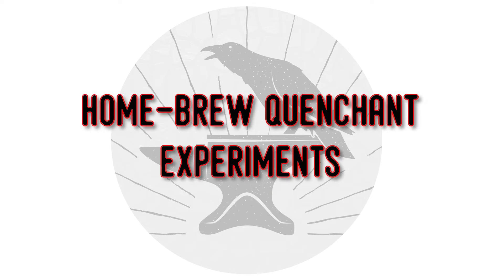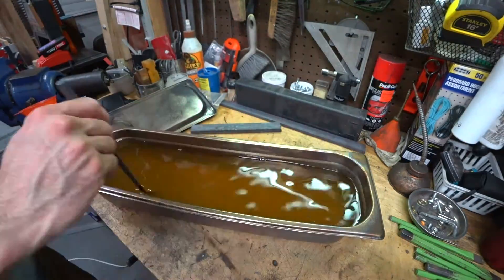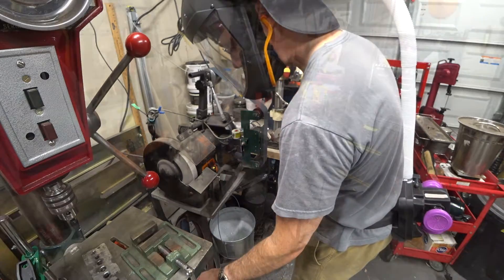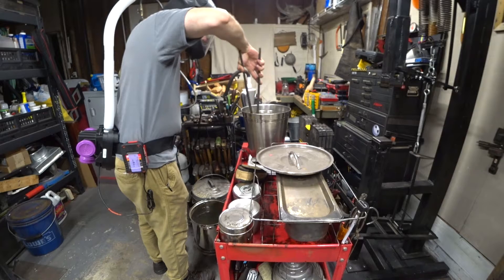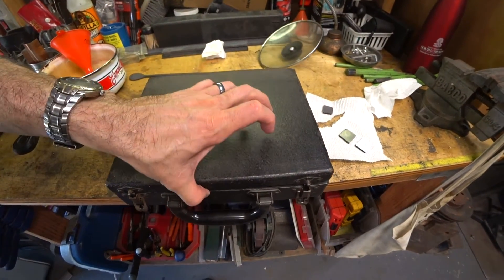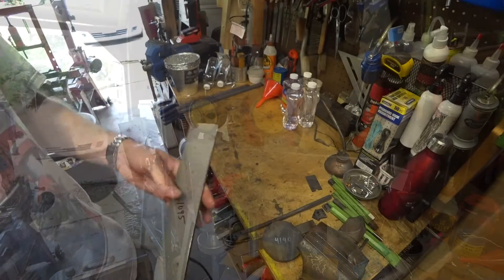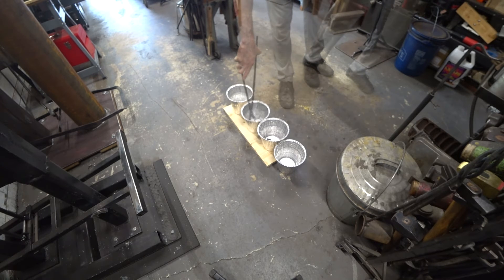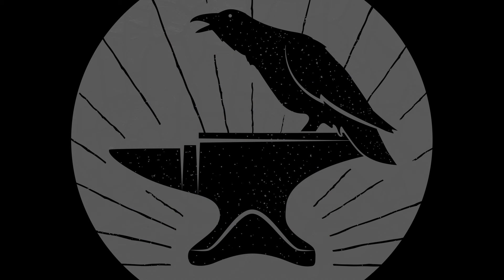Stop quenching your knives in vegetable oil! Experiments in DIY quench oils. | Heat Treatment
In this video, I put a variety of quenching media to the test on water hardening steels (1095/W1).  In addition to the usual suspects such as water and vegetable oil, I test out pure mineral oil and several home-brew cocktails.  The Rockwell hardness test results for all the experiments are shared at the conclusion of the video.  The outcome may surprise you and change the way you harden your knives and tools from now on! Take your knifemaking, bladesmithing, and blacksmithing to the next level with this valuable heat treatment information.

which explores related information and is an excellent additional resource.